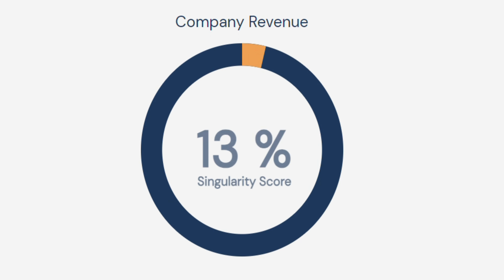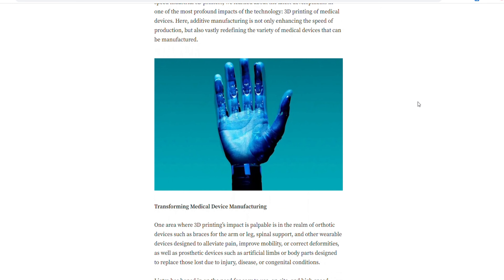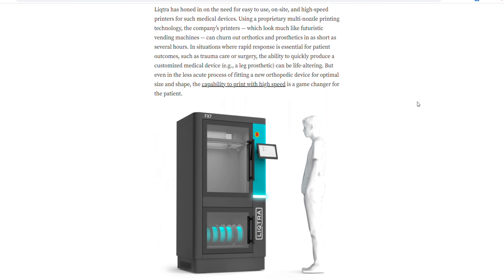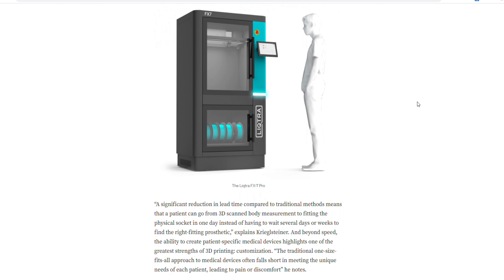The Power of Applied Innovation